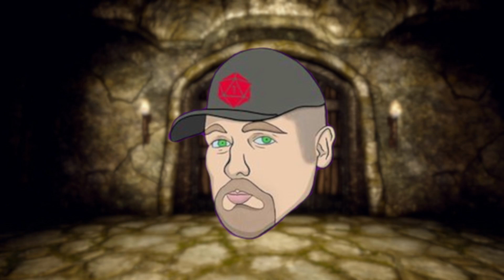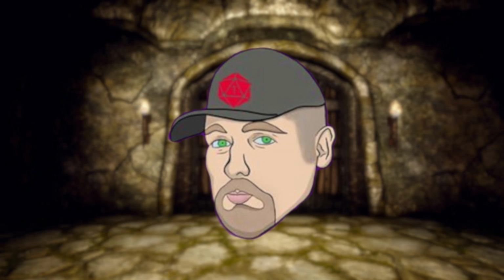5 Room Dungeons: Village Cemetery (D&D 5e)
[CC]
Battle undead and search for a missing priest in the first 5-room dungeon for the "Unfriendly" campaign setting.

Chapters
00:00 Skit
00:45 Introduction
02:06 Entrance and Guardian
02:58 Puzzle or Roleplaying Challenge
04:04 Trick or Setback
04:25 Climax, Big Battle, or Conflict
05:16 Reward, Revelation, or Plot Twist
06:05 Outro

CREDITS
Art
Channel Logo: Bill Batchelor
Character Art: Dylan Smith

Music & Sound
Title Music: "Lost In The Forest" by Doug Maxwell (YouTube Music Library)